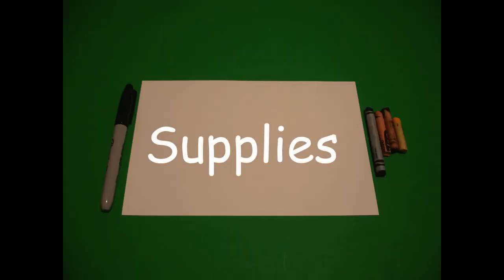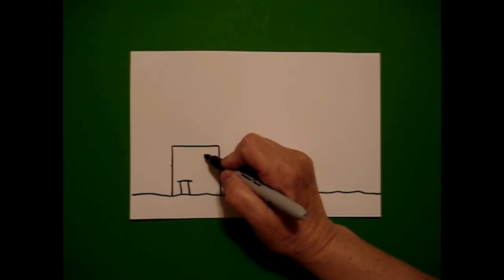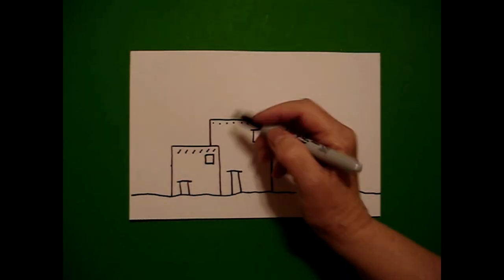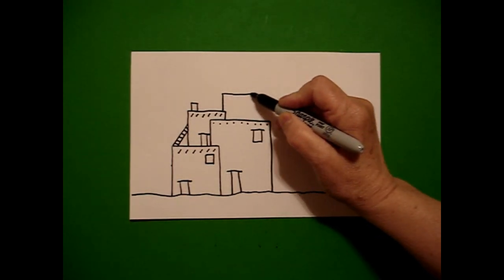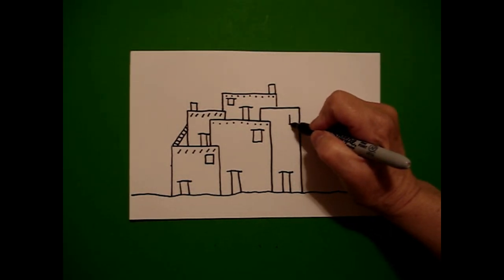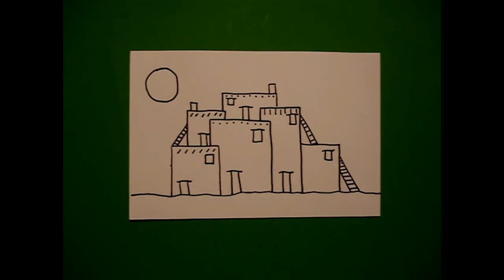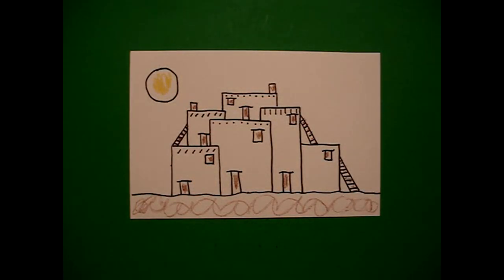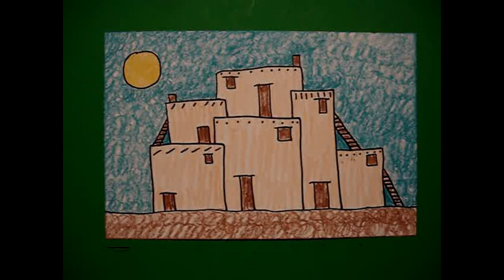Let's Draw a Southwest Pueblo!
Easy to follow directions, using right brain drawing techniques, showing how to draw a Southwest Pueblo.